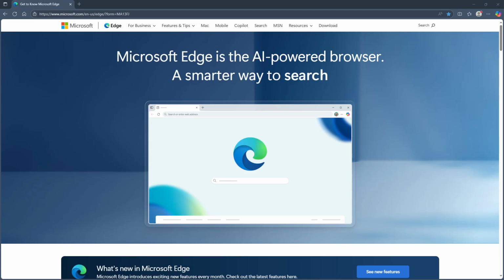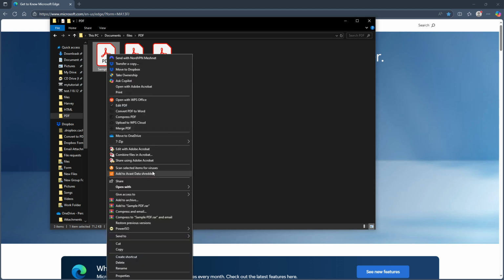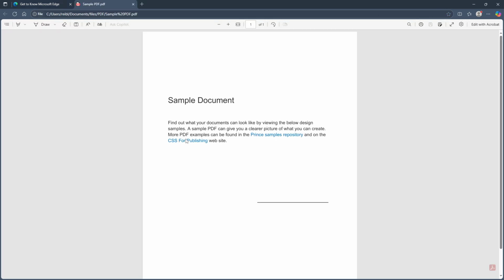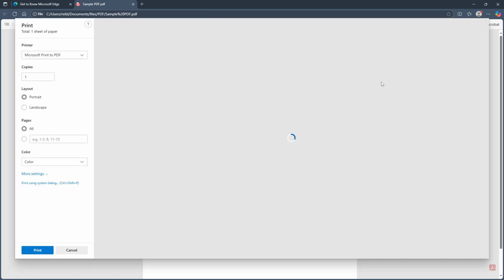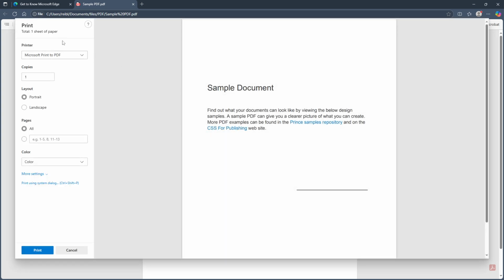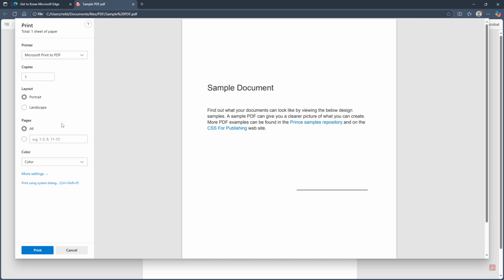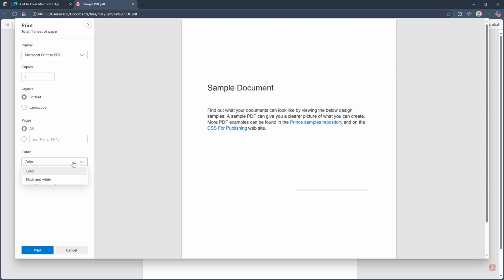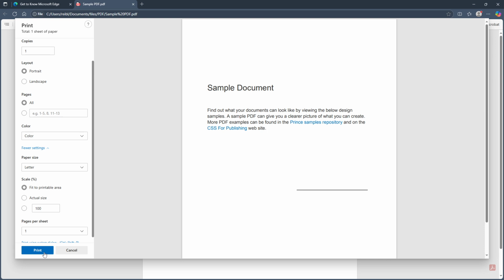How to Print PDF on Microsoft Edge [2025 Full Guide]